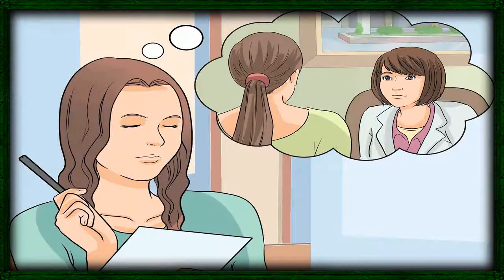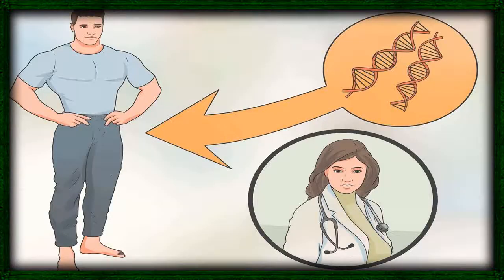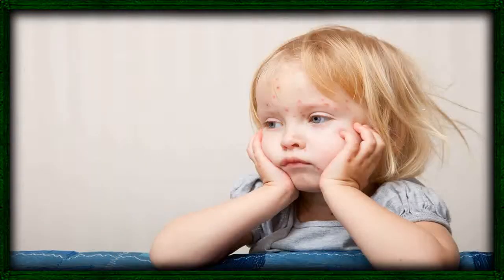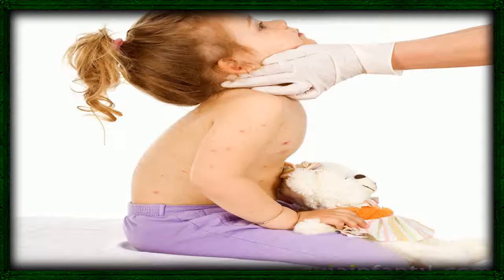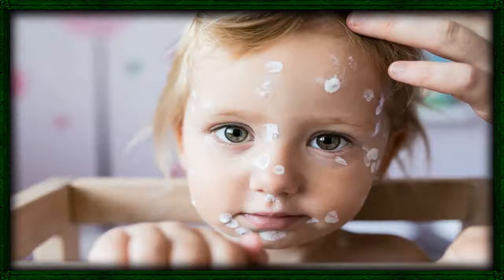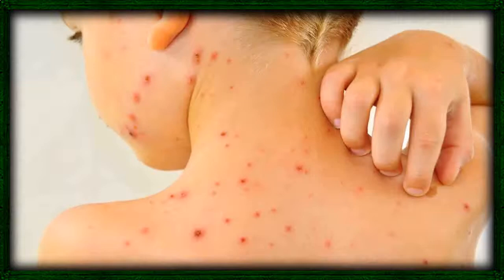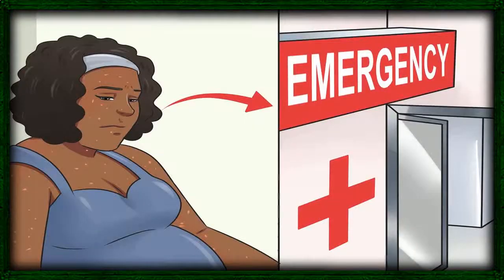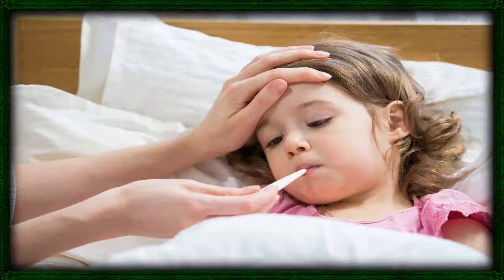Chicken Pox Symptoms In Babies 🛰 What's Best For Chicken Pox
chicken pox symptoms in babies - com/common-remedies/home-remedies-c/chicken-pox-home-remedies/ Chicken Pox -- How To Cure chicken pox For Babies - …
Discover How To Get Rid Of Chicken Pox Fast In Less Than 3 Days And Powerful Chicken Pox Treatments For Your Child Or Any Adult About Chicken Pox: Chicken Pox Symptoms In Babies Diarrhea
 Chicken pox symptoms in babies pictures
18/9/2016how to cure chicken pox scars How to remove chicken pox scars
To determine how to get rid of chickenpox scars, it is important to understand the type of scar you are treating and the severity of the scarring चिकन पॉक्स (चेचक) का घरेलु इलाज उपचार उपाय | Chicken Pox ka ilaj in Hindi
how to cure chicken pox for babies -  natural home remedies for chicken pox.
 thanks for watching this video treat chicken pox in babies and don't forget to like  comment and share... treat chicken pox in babies: in this video  i am going to share with you exact methods treat chicken pox in babies or chicken pox treatment or few simple steps to treat chickenpox.

10 signs and symptoms of chicken pox - health sutra.

chicken pox symptoms and facts. How To Cure chicken pox For Babies Natural Home Remedies For 16 Jul 2016 homeremedies9 com - Find out how to get rid of Chicken Pox fast by following these proven, simple steps on my website
Chicken pox symptoms in baby - chicken pox symptoms in babies pictures - chicken pox symptoms in babies vomiting - chicken pox symptoms in babies diarrhea - …

how to cure chicken pox for babies .